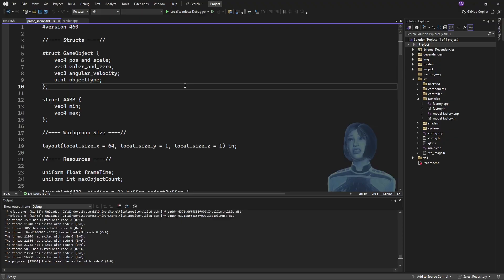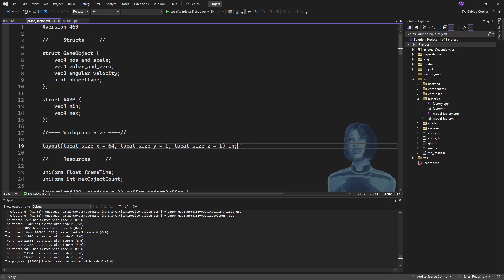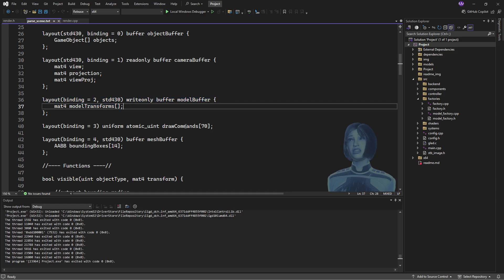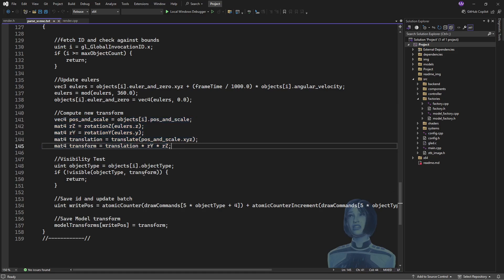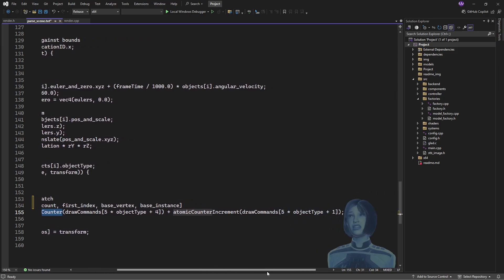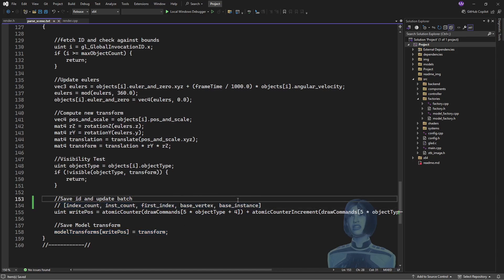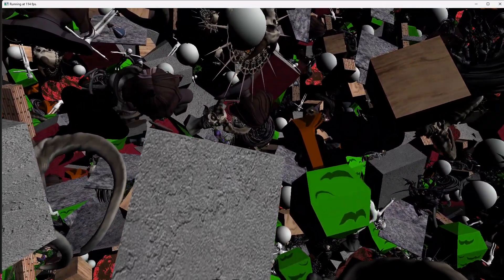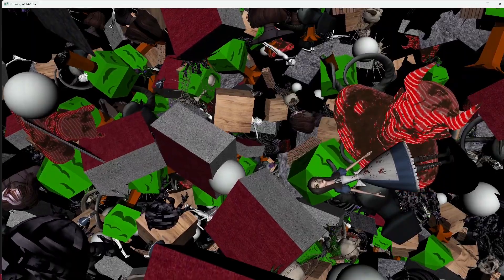OpenGL with C++: GPU-Driven Rendering